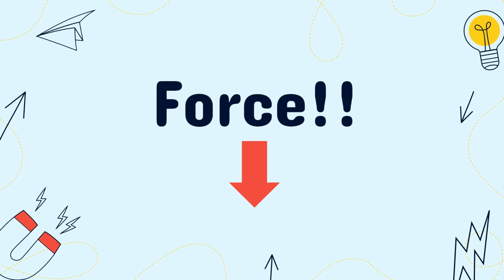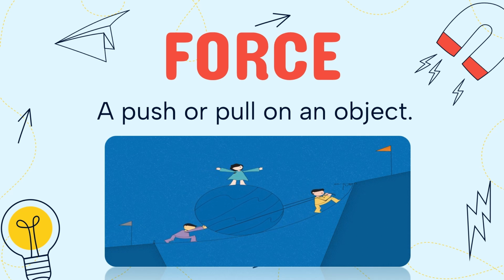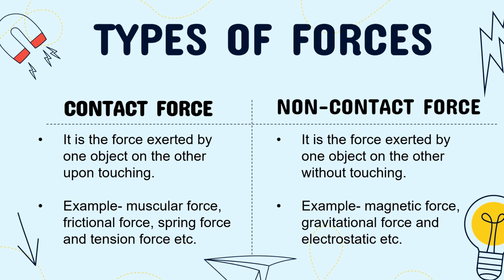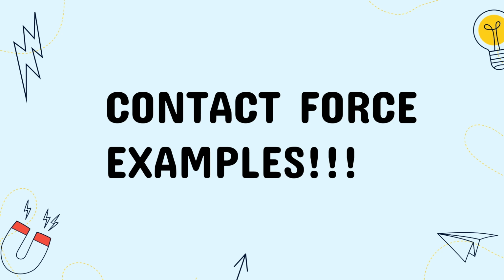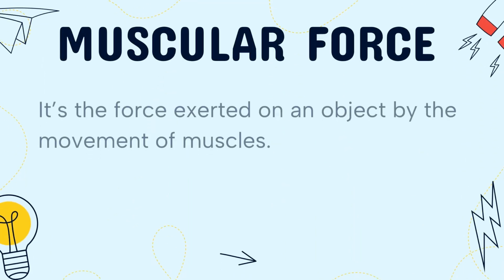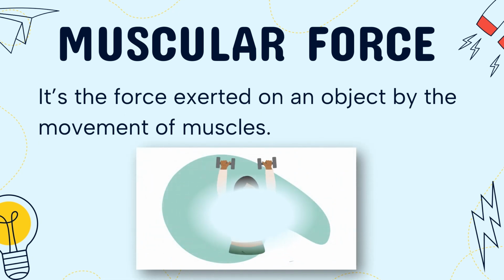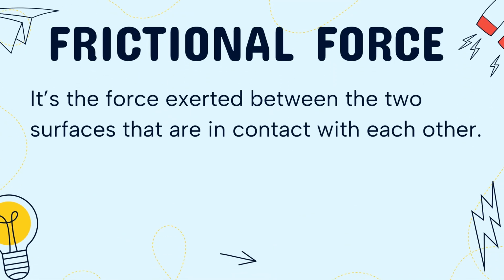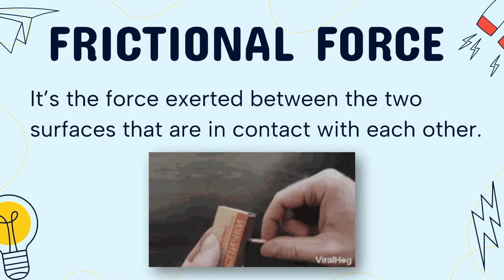FORCE PART-1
hi guys!!! i am back with the new chapter FORCE!!!, check out the video!!!
0:19-Table of contents
0:36-Introduction
1:16-What is force??
1:45-Types of force??
3:27-Spring force
4:25-Muscular force
5:12-Tension force
5:58-Frictional force